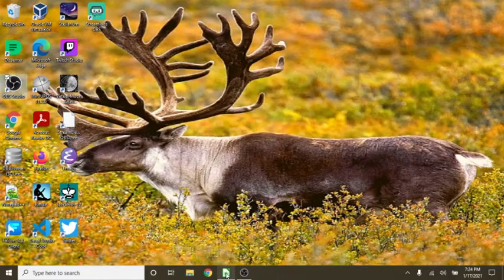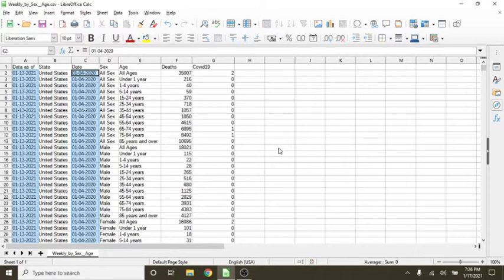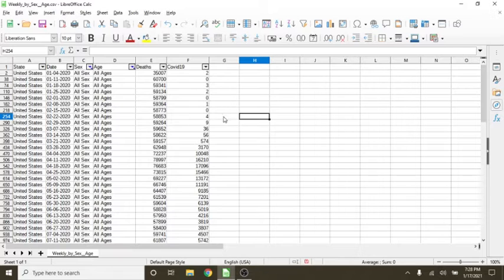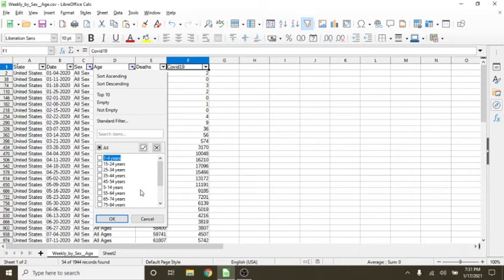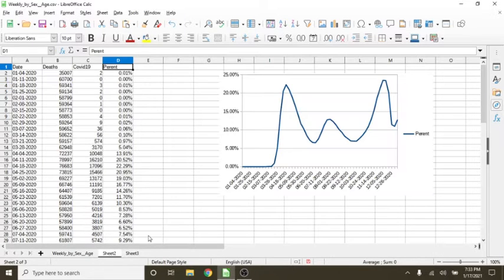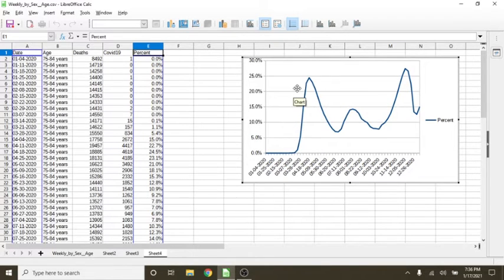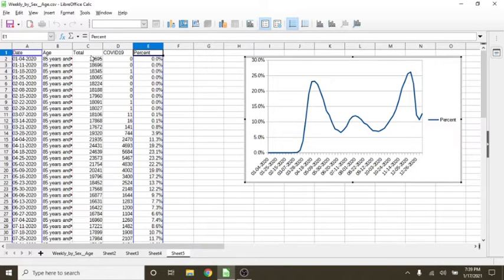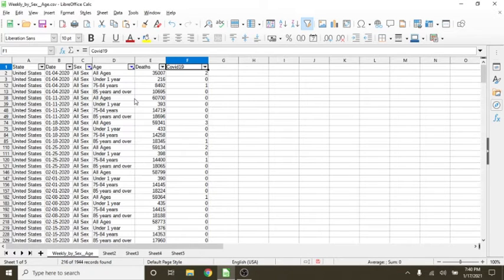CDC COVID19 Deaths: Percent of Total Deaths